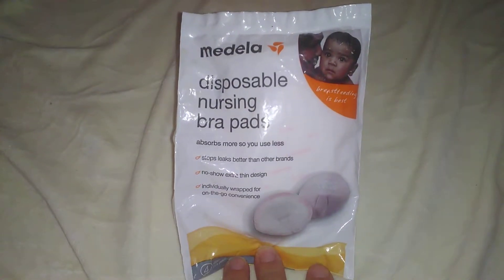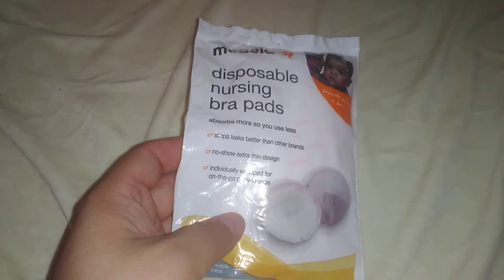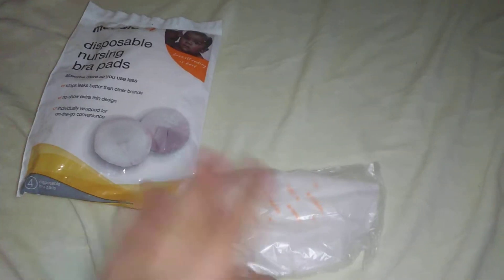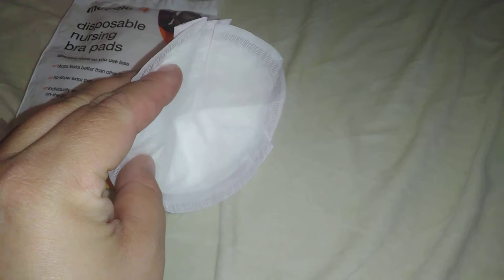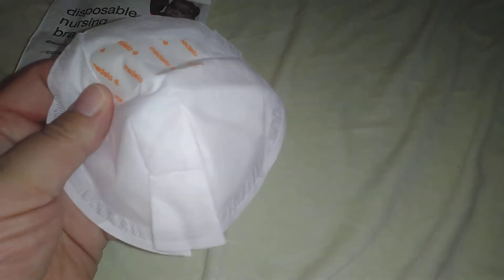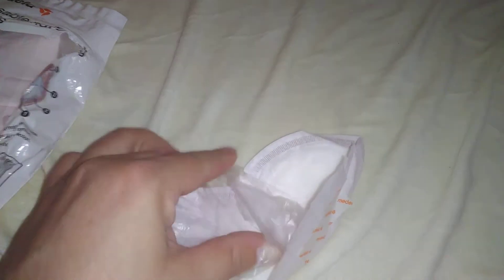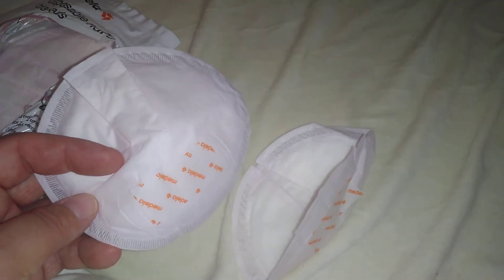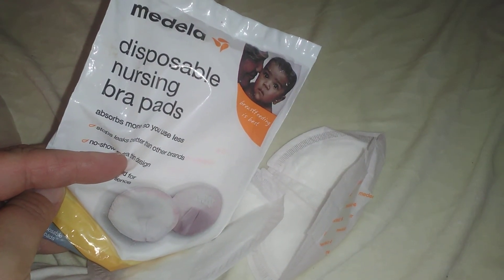Medela Disposable Nursing Pads